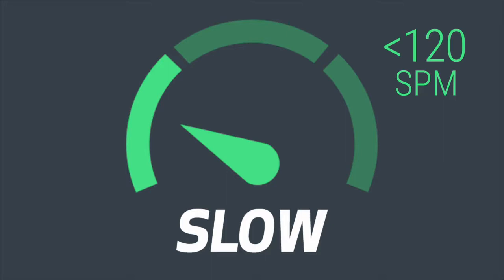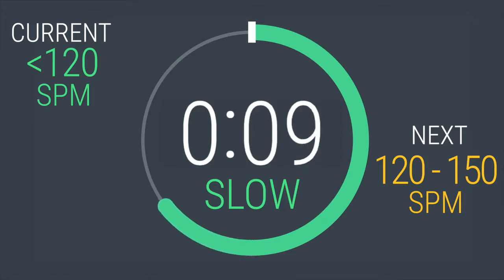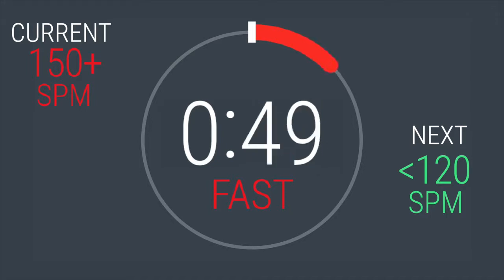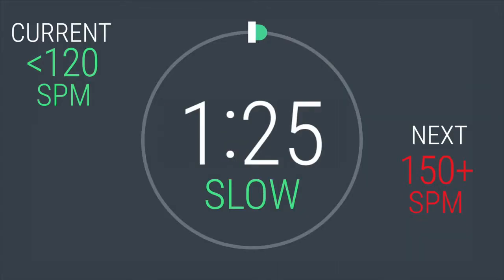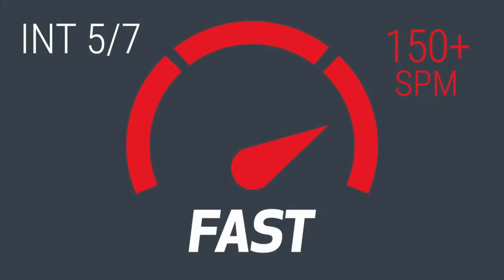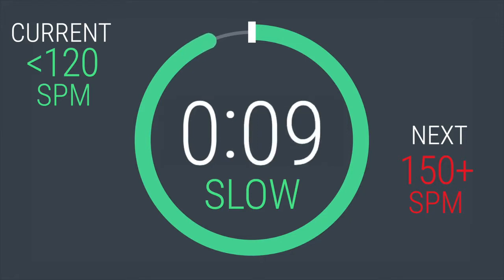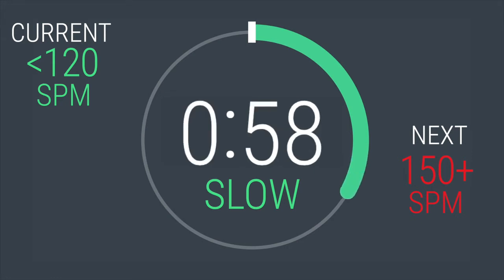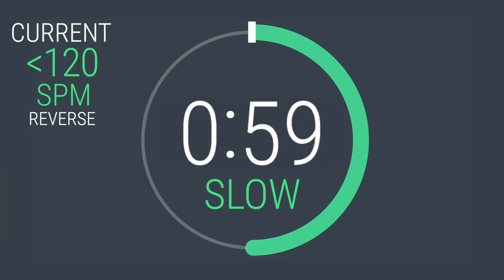20 min HIIT Elliptical Workout- Intermediate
This Elliptical Workout is an audio-based workout.

The benefits of an elliptical machine

1. Boost your stamina and cardio capacity

Aerobic exercise, also known as cardio, is a key part of a balanced exercise routine. When you do aerobic exercise, your heart and lungs need to work harder to provide your muscles with more blood and oxygen.

The elliptical machine allows you to get a good aerobic workout, which can strengthen your heart, lungs, and muscles. This, in turn, can help build your stamina and endurance.

With an elliptical, you can perform both high-intensity interval training as well as steady-state cardio workouts.

2. Burn a lot of calories

If you’re looking for a way to crush your calorie burn in a short amount of time, jump on the elliptical. Depending on how much you weigh, this cardio machine can burn about 270 to 400 calories in 30 minutes. The lower end of the range represents a person weighing 125 pounds, while the higher end is for someone weighing 185 pounds.

Burning more calories than you consume can help you lose weight. To boost your calorie burn, consider increasing the intensity of your elliptical workouts.

3. Put less stress on your joints
When the elliptical hit the cardio machine scene back in the 1990s, runners with achy joints and overuse injuries rejoiced at the thought of being able to train their cardiovascular system while relieving some of the pressure on their joints.

Your knees, ankles, hips, and other joints can take a beating when running or doing other high-impact cardio exercises. Since your feet never lift off the pedals with an elliptical, this machine offers a low-impact type of cardio workout.

A 2014 study showed that an elliptical workout can significantly reduce weight-bearing compared to running, jogging, and similar workouts. In other words, with an elliptical, you can continue training without the wear and tear that comes with high-impact exercise.

4. Get both an upper and lower body workout

An elliptical machine with handles is one of the few cardio machines that can provide you with both an upper- and lower-body workout. The key to maximizing the upper-body benefits is to distribute your weight and resistance evenly. In other words, pump your arms just as fast as you’re moving your legs.

When done correctly, the elliptical can target your glutes, hamstrings, quads, chest, back, biceps, triceps, and core muscles.

5. Burn body fat

Due to its high-calorie burn ability, an elliptical can help you lose body fat and tone up your muscles in a shorter amount of time, especially if you focus on interval work. To maximize fat burning, you’ll need to focus on the intensity of your workouts.
Consider adding interval training to your elliptical workouts with a 2 to 1 ratio: 30 seconds of high-intensity work, followed by 15 seconds of recovery, or 60 seconds of high-intensity work, followed by 30 seconds of recovery. Do not stop moving your legs during the recovery periods. Continue to move the pedals, but at a slower pace.

6. Target specific leg muscles

You can change both the resistance and incline of the foot pedals on an elliptical. By doing this, you can target different muscles in your lower body including your quads, glutes, hamstrings, and calves.

By increasing the incline, you may feel the backside of your lower body burning. If you adjust the foot pedals lower, you may feel your quads working harder. Plus, since the foot pedals go in reverse, you can change the direction of your stride and focus more on your hamstrings and glutes.

7. Improve your balance

Weight-bearing exercise can help strengthen your bones. But did you know it can also improve your balance? If you stand up straight and let go of the elliptical handles, you can target your core muscles and work on your balance.

Just make sure the resistance and incline are set at a manageable level so you can use the elliptical machine safely without using the handles.

8. Maintain fitness after injury

If you’re nursing an injury and can’t participate in your regular physical activities, working out on an elliptical can be a great way to build or maintain your fitness. Since it’s a low-impact exercise, it puts a lot less stress on your joints than high-impact workouts, like running, jogging, or jumping.

Working out on an elliptical after an injury may help you regain full range of motion. It can also help strengthen your muscles and joints while taking the stress off of the injured area.

9. Enjoy a variety of options

Elliptical machines usually offer a variety of pre-programmed exercise routines that mimic hill-climbing, internal training, and other customizable options that help you get the type of workout you want.

Alright, let's burn fat with this Elliptical Machine Workout